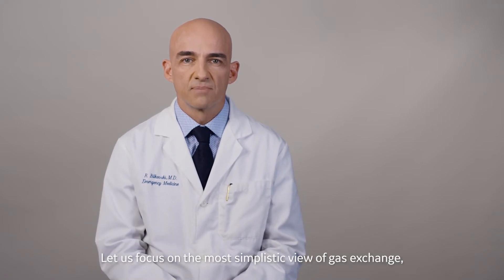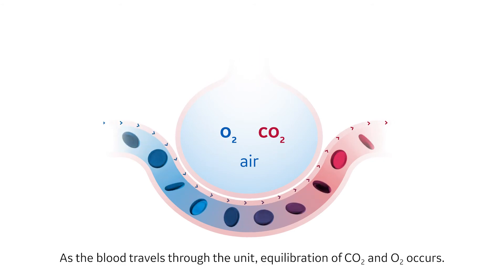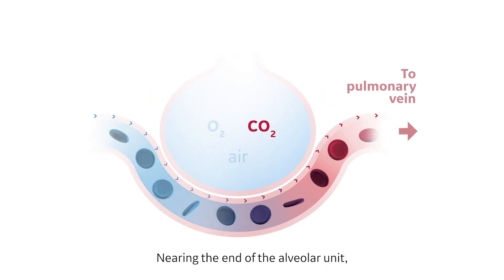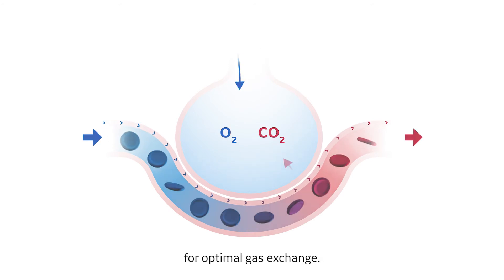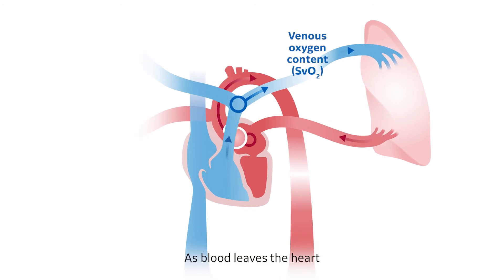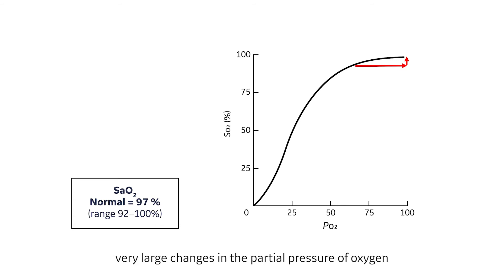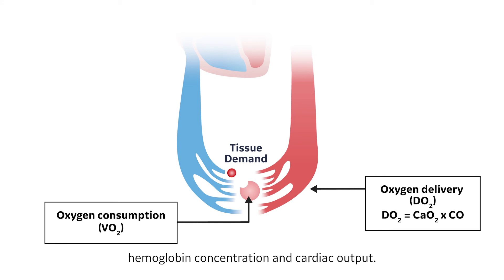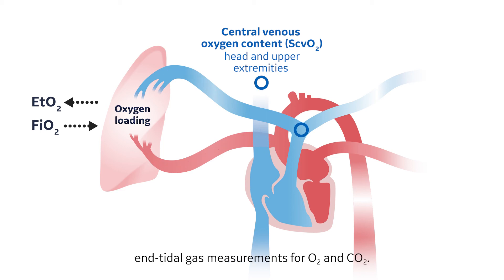Physiology of Gas Exchange and Oxygen Delivery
This series of three educational videos cover how EtO2 measurement may support safer Rapid Sequence Intubation (RSI):
• Video 1 on Physiology of Gas Exchange and Oxygen Delivery
• Video 2 on Clinical Evidence around preoxygenation of patients undergoing RSI
• Video 3 on Recommended Clinical Practice to preoxygenate patients prior to RSI

This educational content is hosted by Dr. Robert N. Bilkovski, MD, MBA.

For more free clinical content, please visit clinicalview.gehealthcare.com.